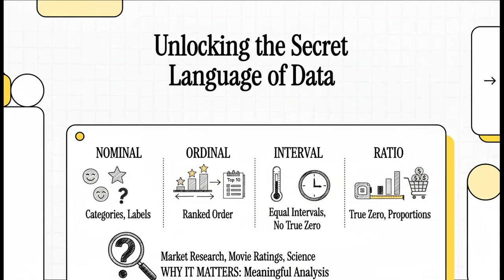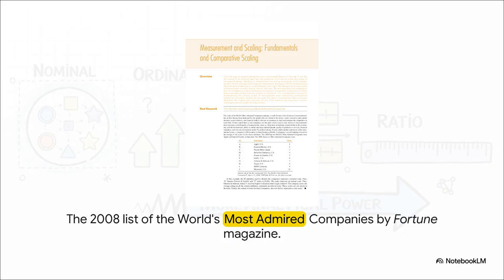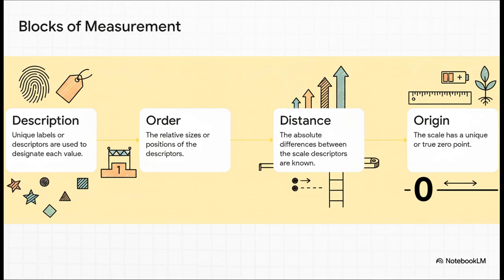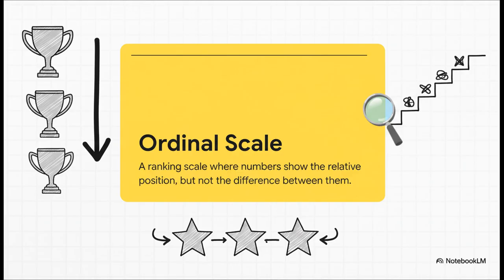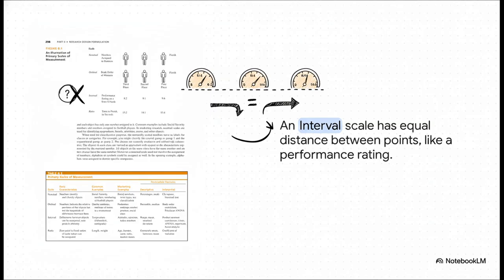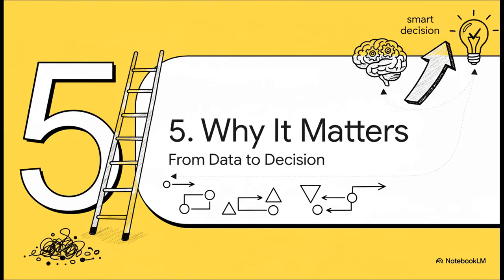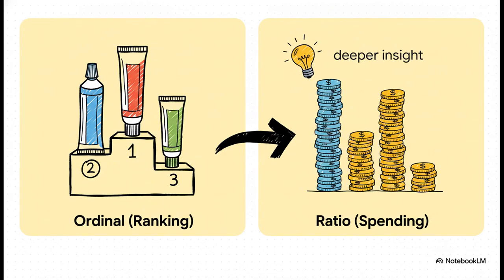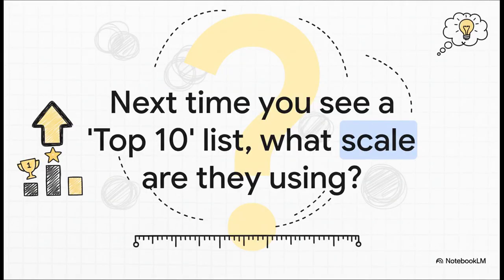8. Unlocking Data: Measurement & Scaling for Data Collection & Analysis using Comparative Scales